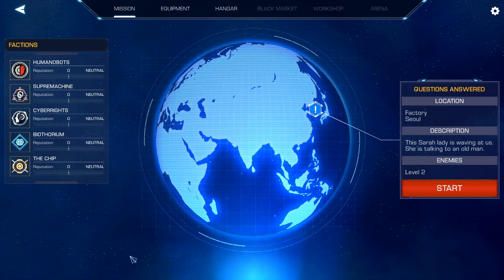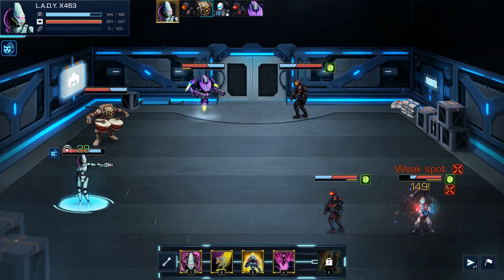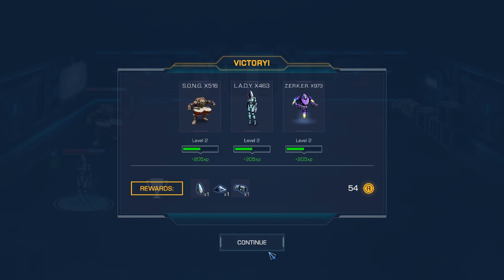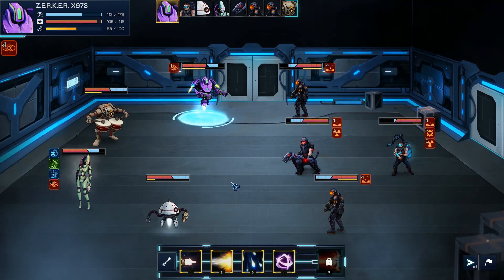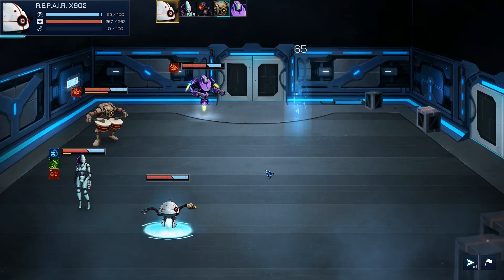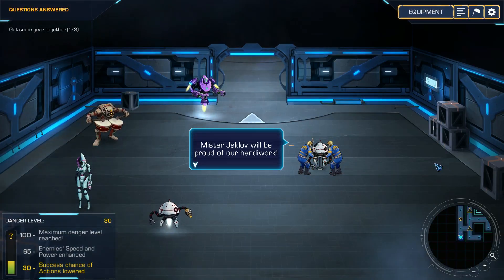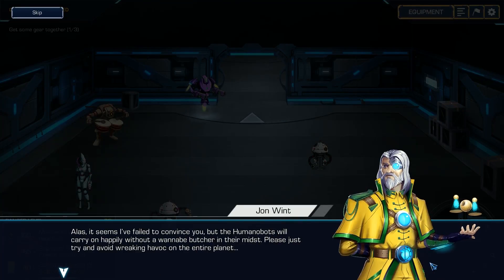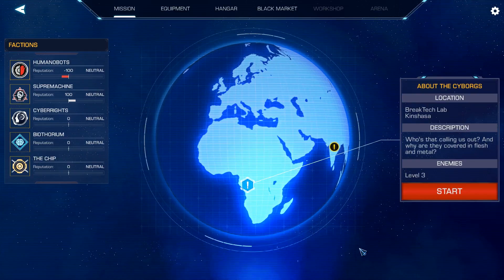Robothorium Rampage - Another Robot Joins - Let's Play ep 2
I am continuing my journey in the rougelike game Robothorium: Sci-fi Dungeon Crawler by Goblinz Studios available via Steam.

I am moving forward with the 2nd mission in the game where I upload S.A.I.A. into a new found robot and add the 4th member to my small team. This Robothorium gameplay series is not going to be a Robothorium review as such, I fell in love with the game at GamesCom and have been waiting to start a complete Robothorium let's play series since then. Robothorium is a roguelike rpg game, a turn based strategic dungeon crawler greatly related to Darkest Dungeon in terms of mechanics and with countless hours of enjoyment and entertainment just waiting for me;) Robothorium is one of the most promising new roguelike games in 2018 if you ask me!

Some links and stuff!